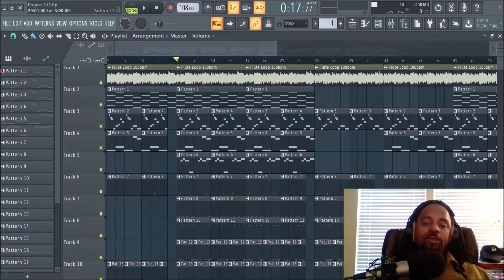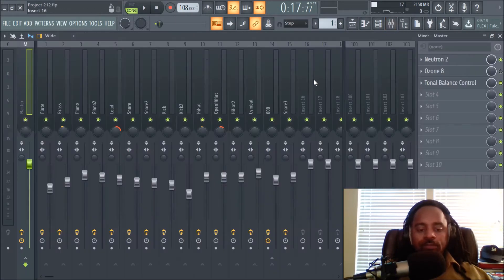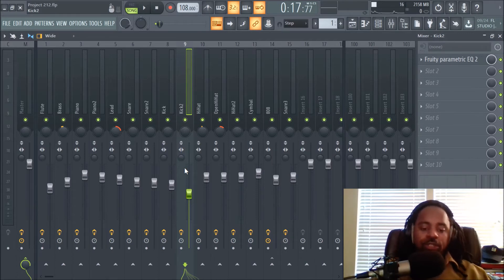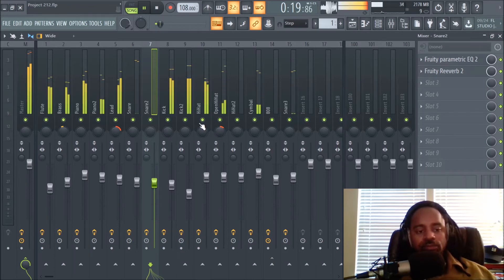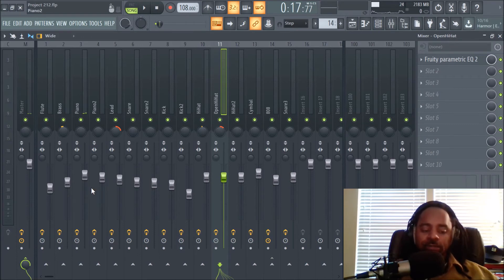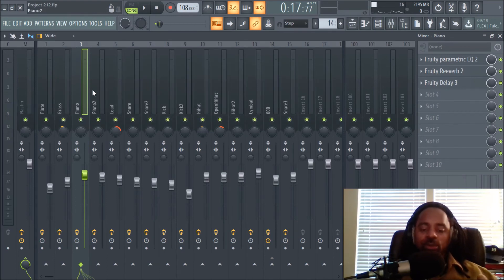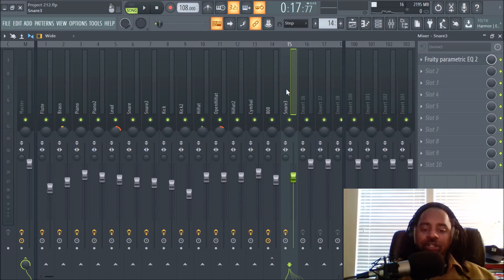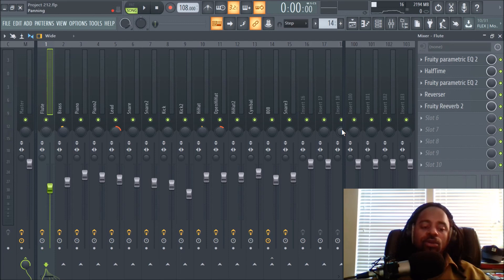A Simple Way To Learn About Mixing Your Beats| Making a Beat For Beginners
Get a FREE Month of the "Pro/Unlimited Subscription" on BeatStars with This Code: "ONEMONTHFREEFROMDJPHANATICBEATS"